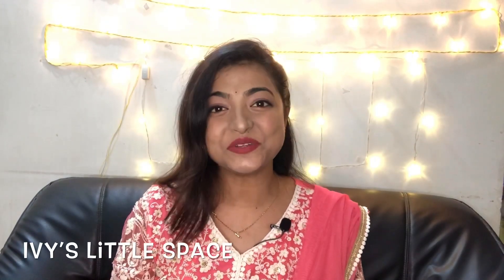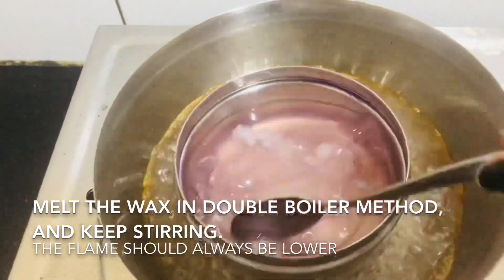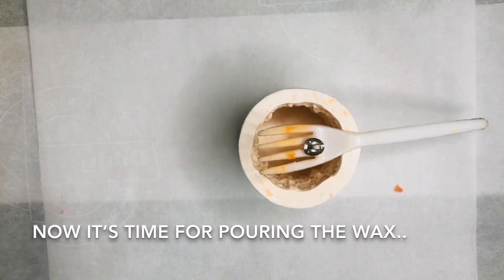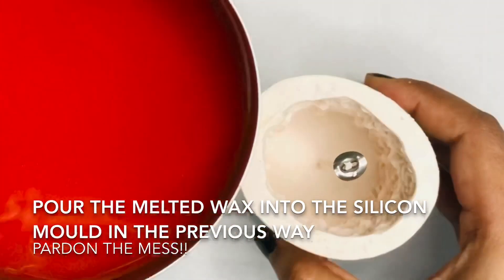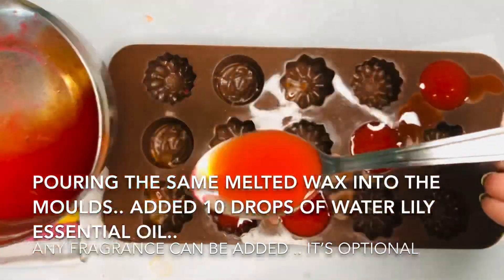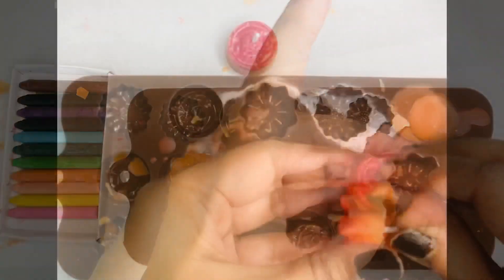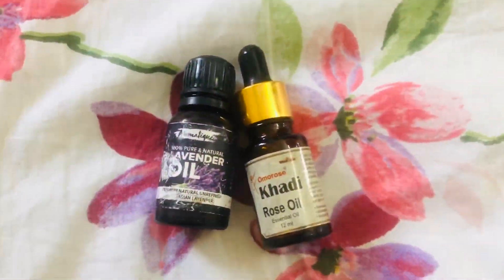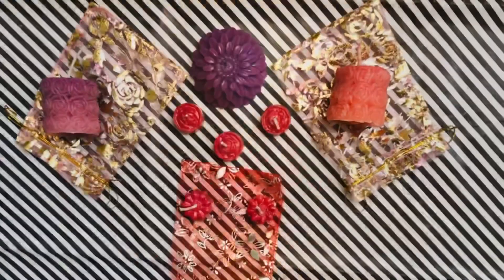How to make DIY Flower Candles | Diwali Special | Scented Candles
Today’s video is about making own Fantabulous Diwali Flower Candles..
Here I have shown how to make different kind of flower candles using silicon moulds.
Project- Candle series- Radiance
Let this candles symbolise the cosmic giver of light and energy to our lives..

Stay positive..
Stay healthy..
Stay happy..